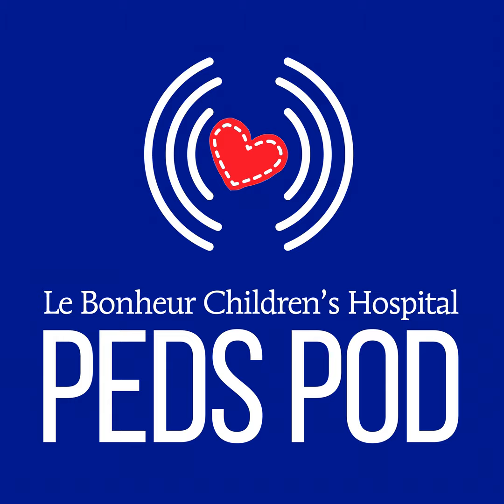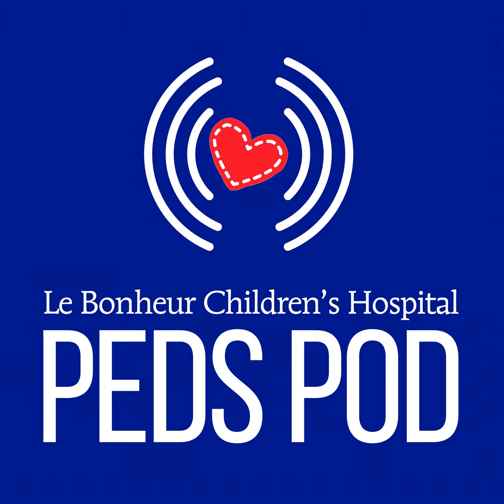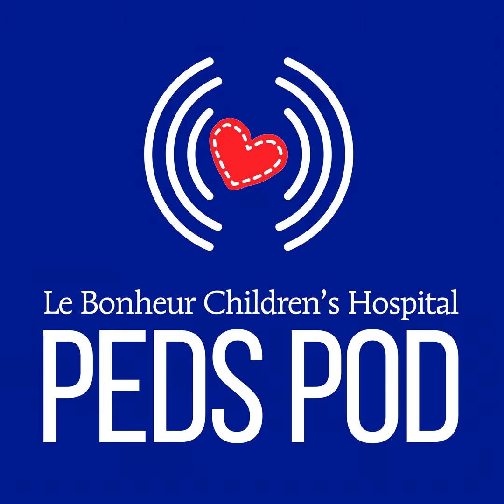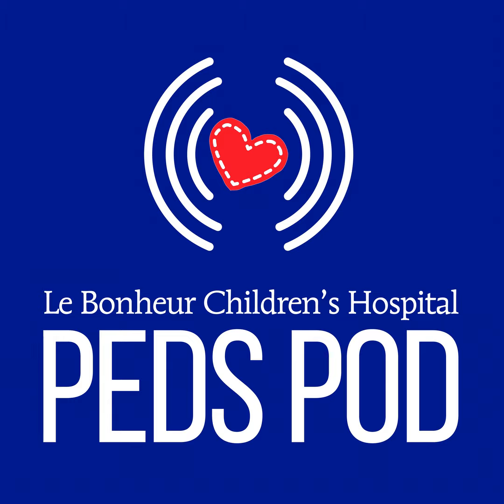On the Mark: Understanding Vascular Birthmarks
Many kids are born with or develop harmless birthmarks on their skin that have a variety of causes. But what does it mean to have a vascular birthmark? Dr. Teresa Wright discusses this type of birthmark, what causes it and when a child might need to visit a specialist.